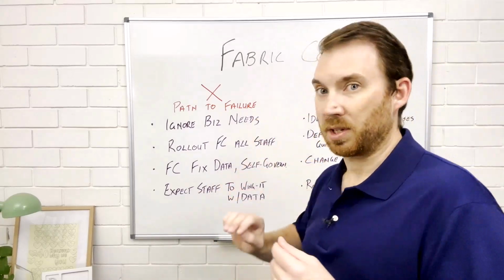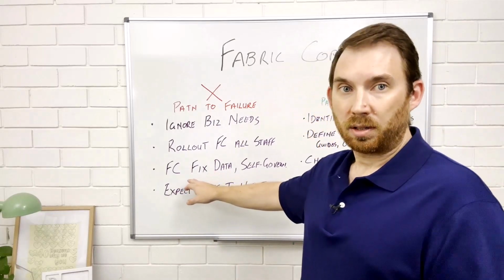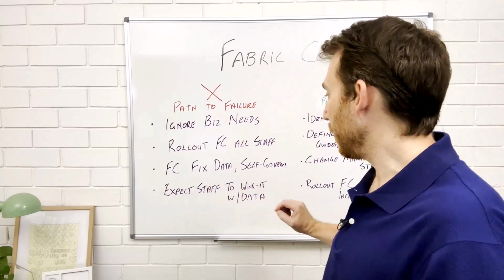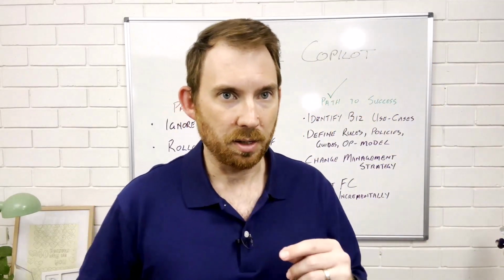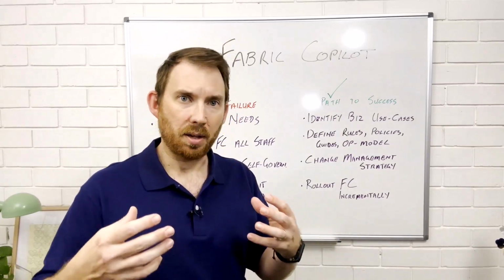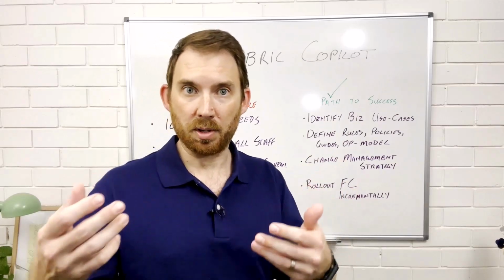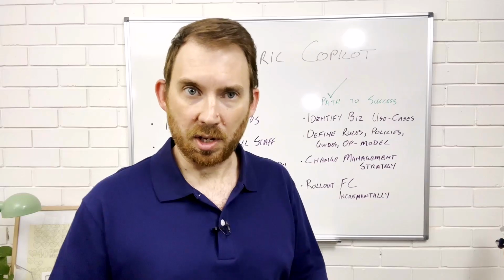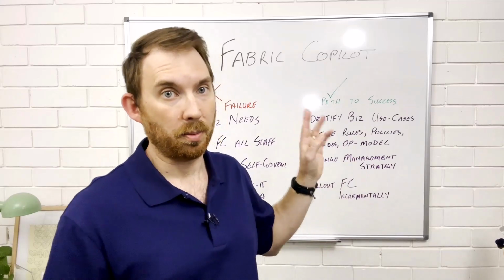Avoid the Pitfalls of Fabric Copilot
Looking to understand how to avoid the pitfalls of Fabric Copilot? I share with you lessons from Microsoft Data Platform MVP, David Alzamendi, and his presentation at the Microsoft AI Tour in Sydney 2024

👍Hit the thumbs up button if you liked this video, because it helps me understand the content that is resonating, so I can do more videos that are relevant to you.